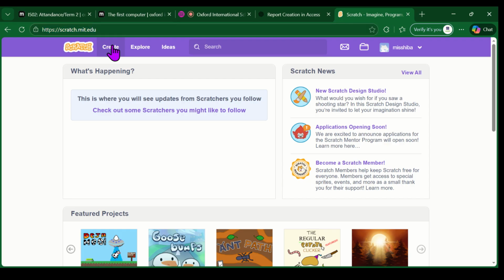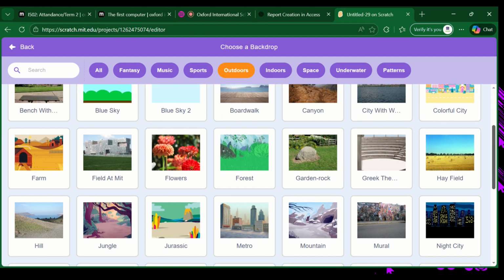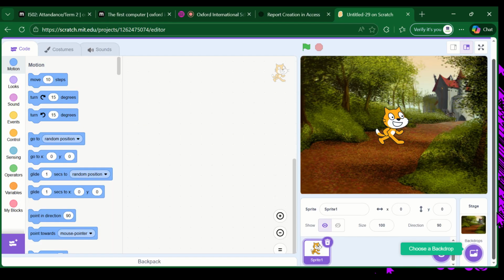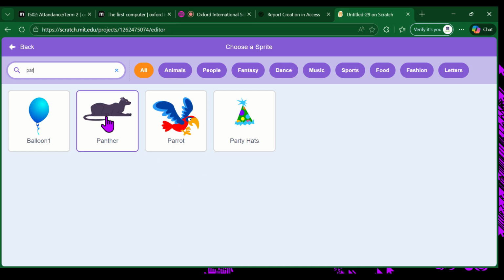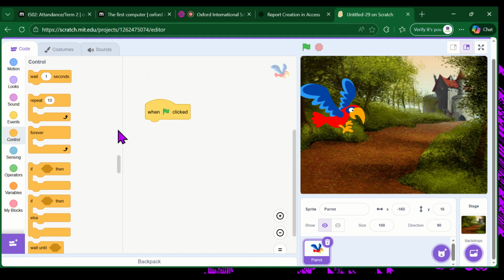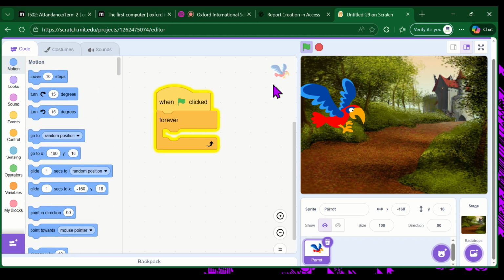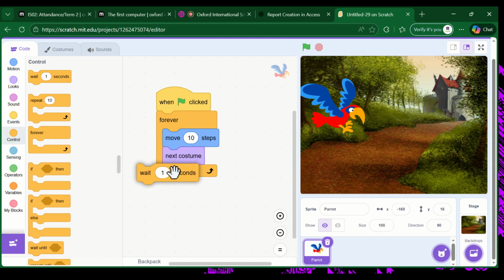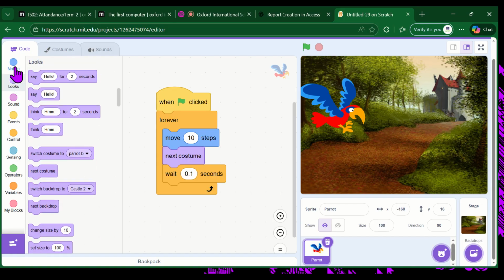How to animate a flying parrot!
In this beginner-friendly Scratch programming tutorial, I’ll show you how to animate a flying parrot! We'll walk through how to use the Scratch blocks to make the parrot move across the screen, change costumes, and even shrink as it flies.

What you’ll learn:
➡️ How to use basic Scratch programming blocks like "when clicked," "move steps," and "next costume."
➡️ Step-by-step instructions to make the parrot fly smoothly across the screen.
➡️ How to change size and apply effects to create a more dynamic animation.

This tutorial is perfect for anyone just starting with Scratch or looking to expand their animation skills.